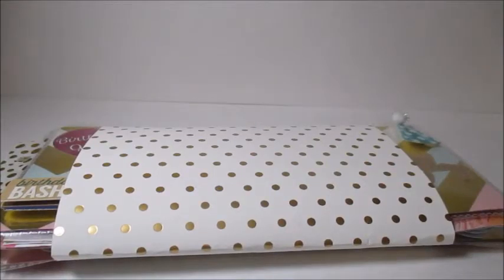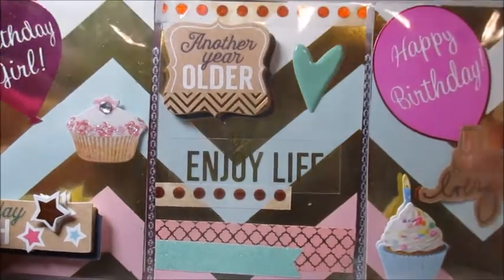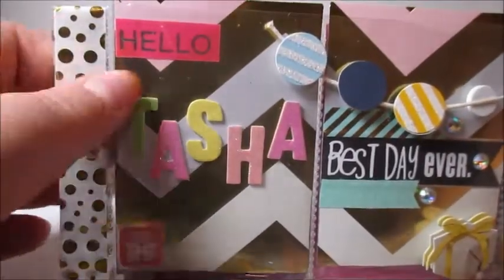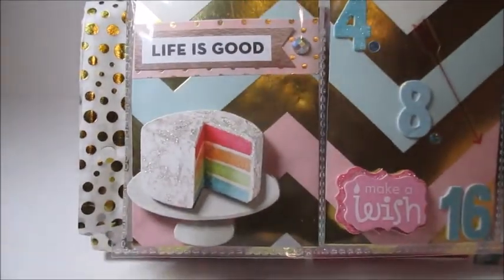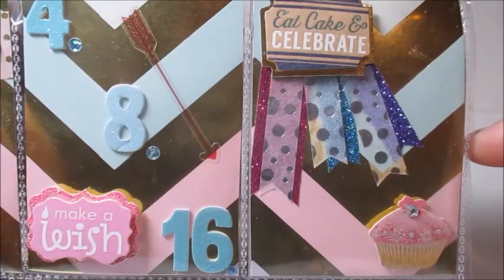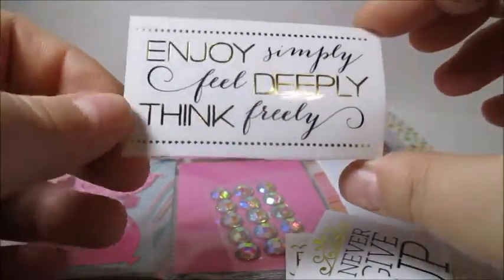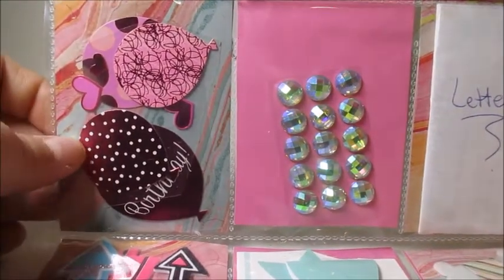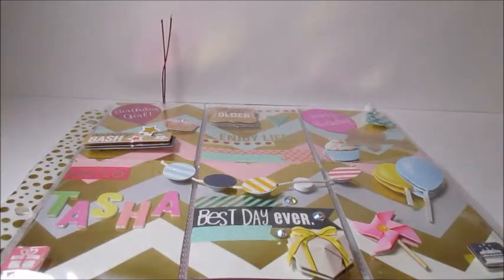Birthday Pocket Letter from Analisse!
I'm a little late with the upload, but here is the lovely pocket letter I received from my friend Analisse for my birthday.

Get $10 off your first purchase of an Erin Condren!

Use my referral to sign up for Ebates, you get cash back on so many websites (such as etsy!)